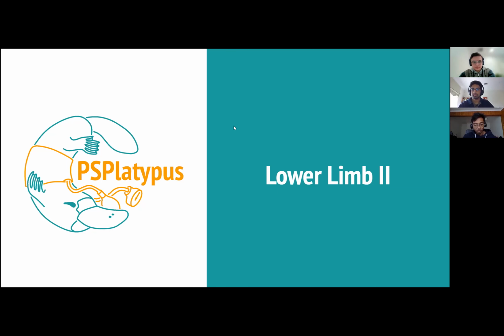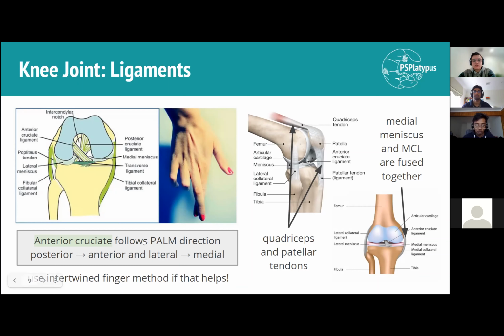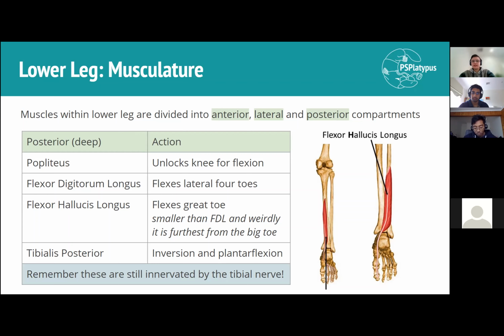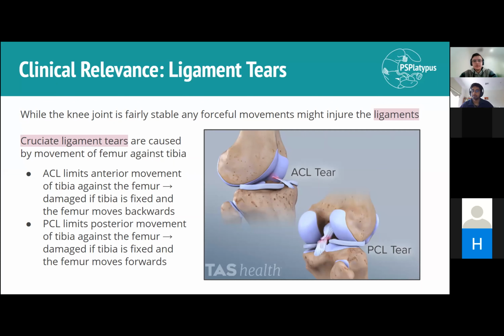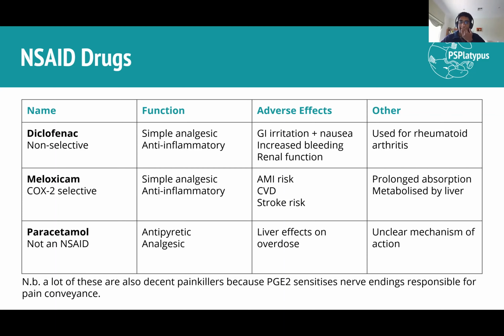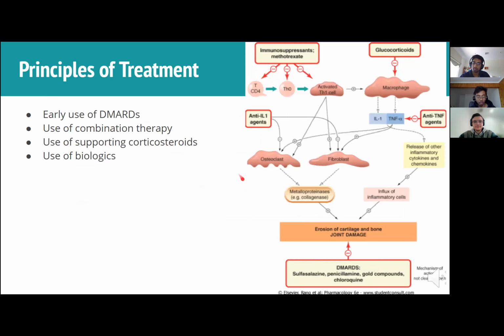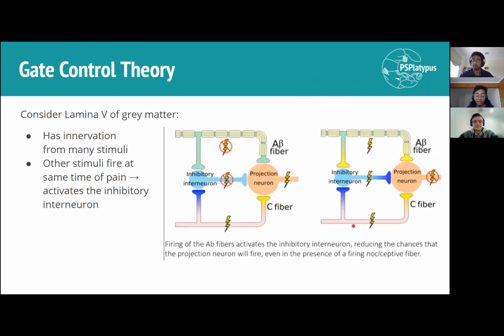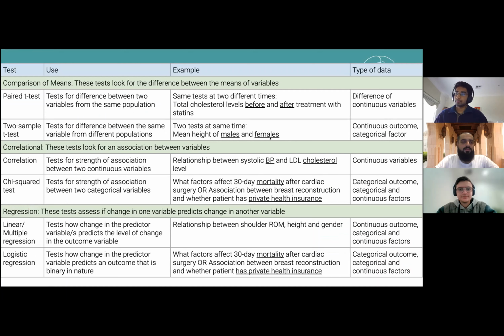S2 Week Six | PSPlatypus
Delivered live on the 30th of August.

📚Topics Covered:

Lower Limb II (0:00)
Anti-Inflammatory Agents (49:58)
DMARDs (1:08:24)

Pain and Temperature (1:16:18)
Biostatistics (1:35:47)